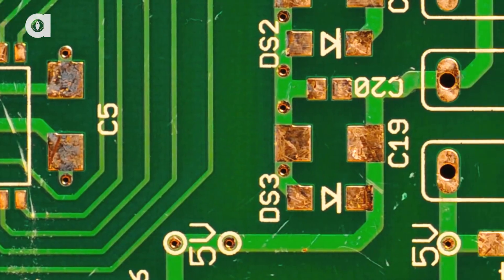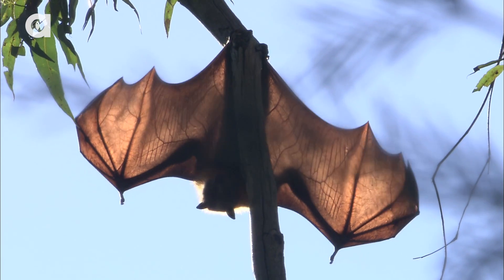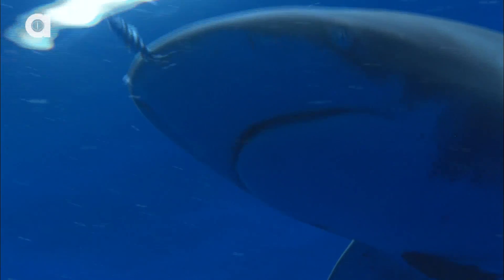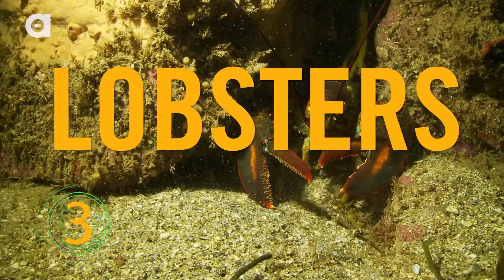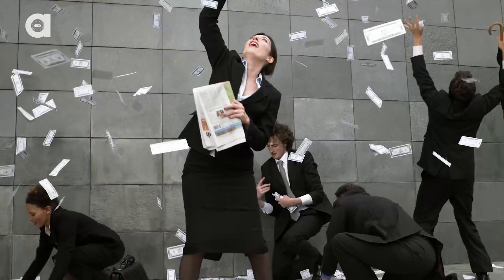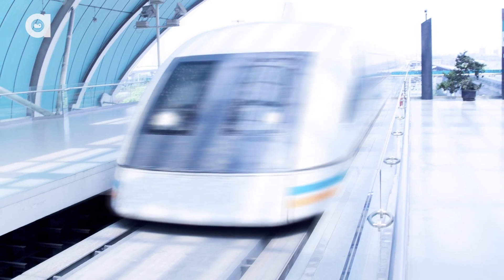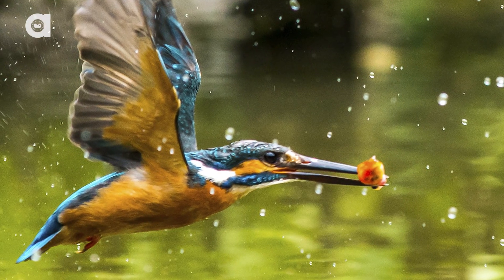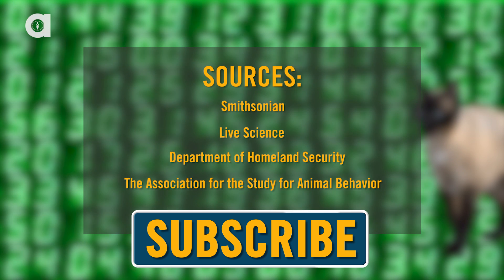4 Incredible Technologies Inspired by Animals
Animals are really important to the tech industry. And we’re not just talking about “code monkeys”. Here are 4 awesomely animal-inspired technologies.